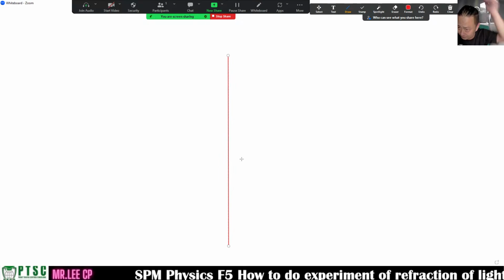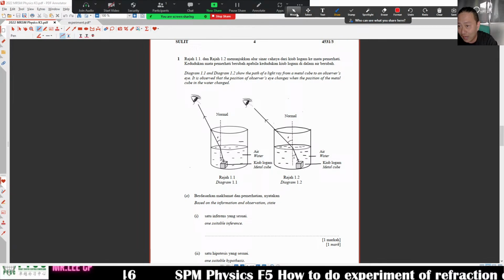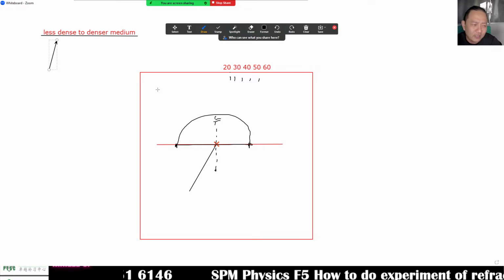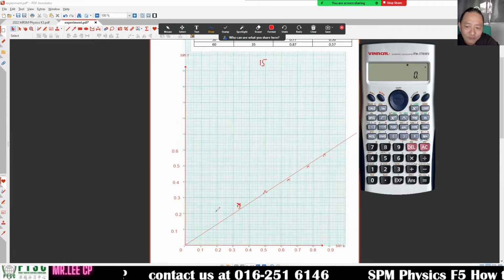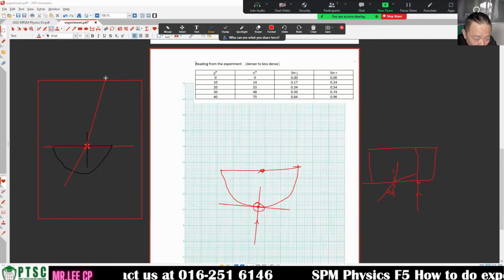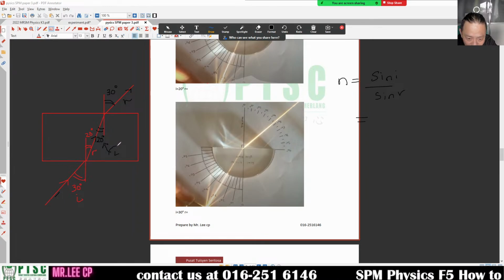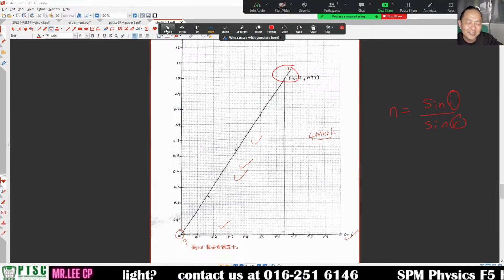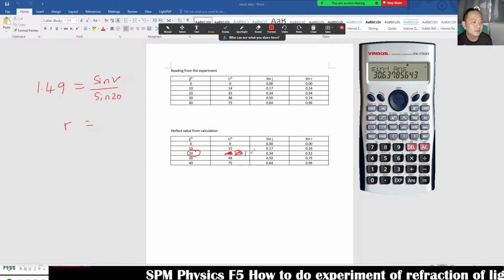How to do Experiment for refraction of light ?